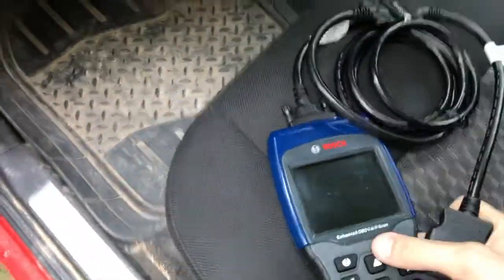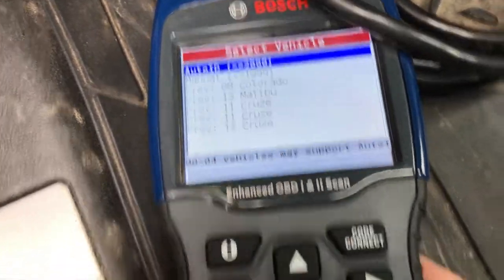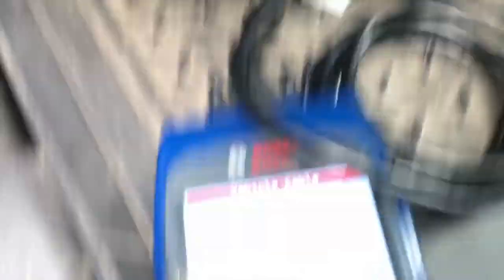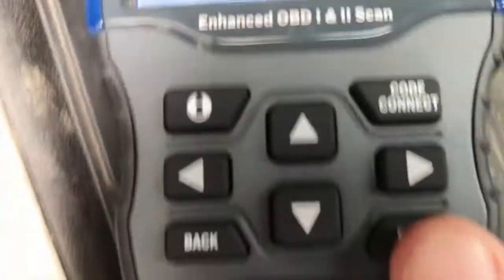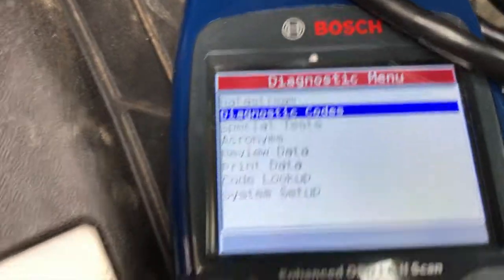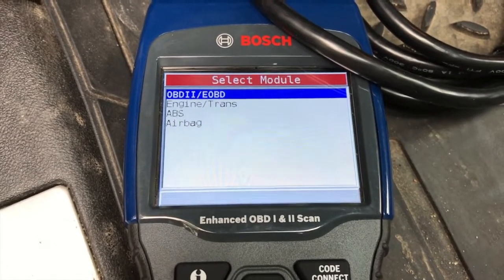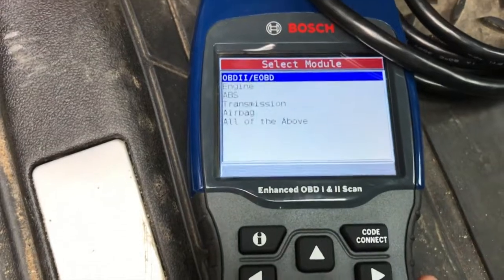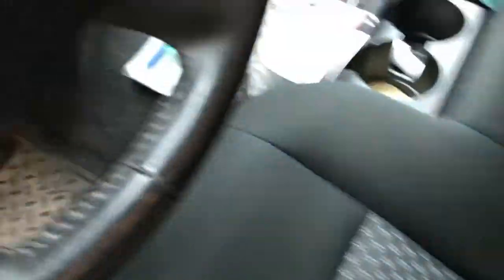How to reset & turn off "Check engine light & ERROR codes"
Bosch OBD II Scanner can do it all!